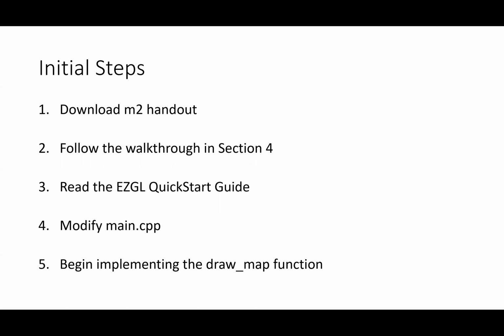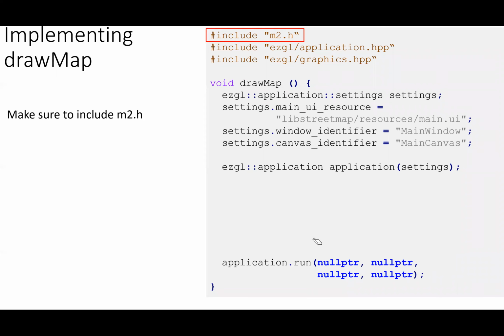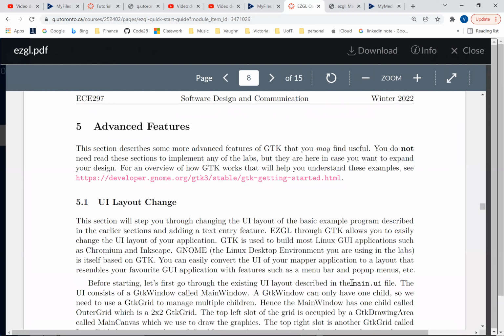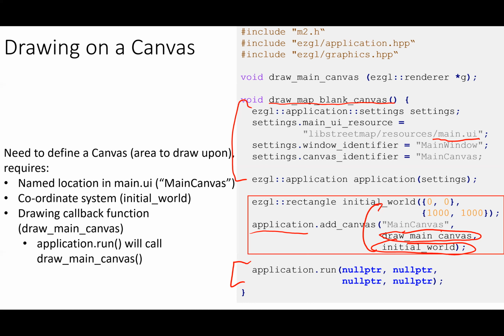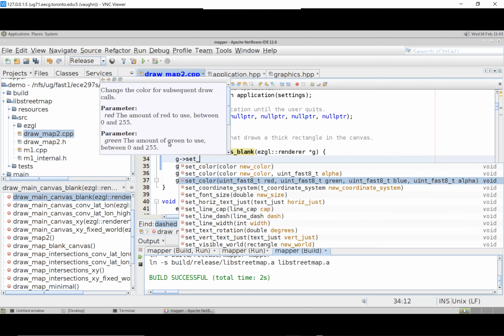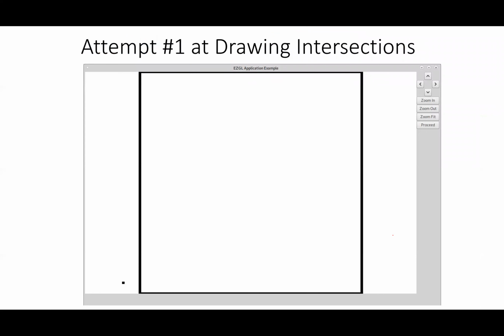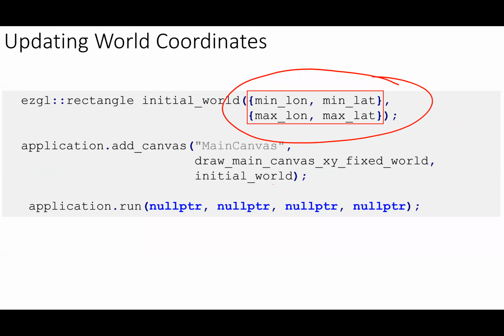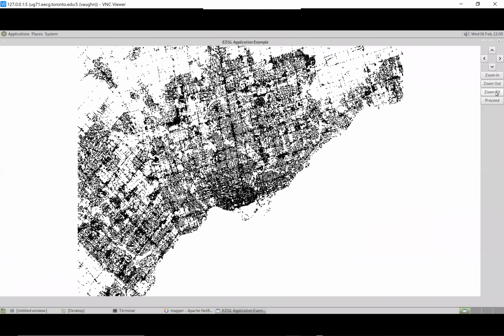tut6 milestone2 walkthrough part2, wed 11 am, 2022